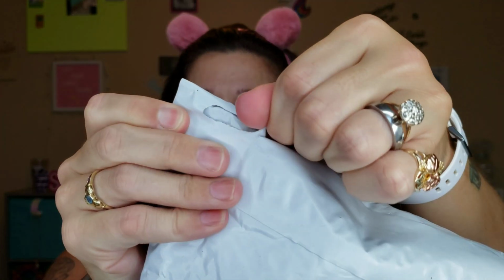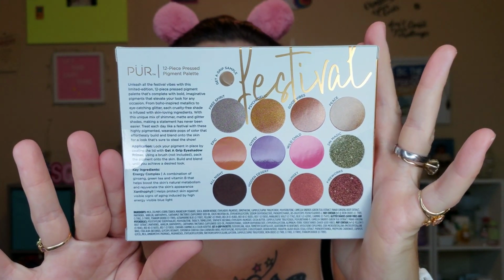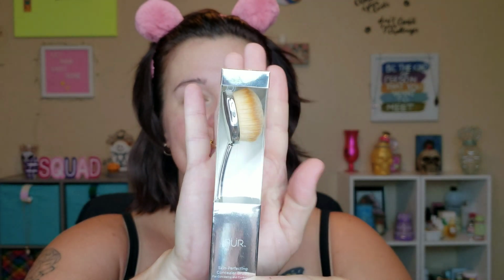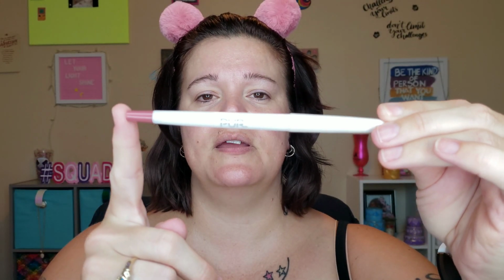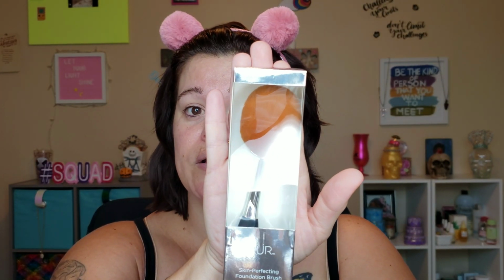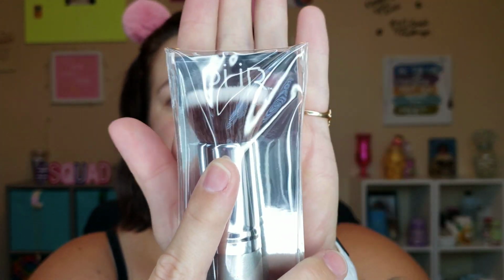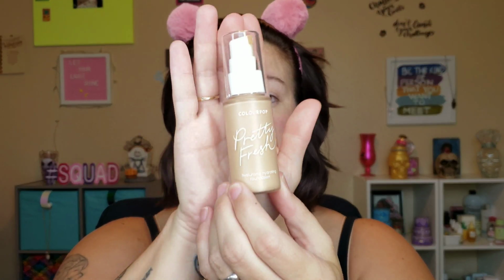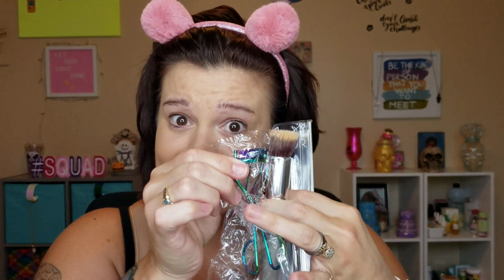PUR COSMETICS MYSTERY BAG!!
◽ENJOY IN 4K◽
Hey BEAUTIES! Today's video is my Pur Cosmetics Summer 2020 Mystery Bag Unboxing.
Will I like love or loathe it?
Grab a drink and see!

*ALL views and opinions are ALWAYS my own*

     💫Brand codes/links💫

      📫HAPPY MAIL/PR📫
                28348

         💰Support💰
ANY amount is truly appreciated and helps our channel so much.

Hey beauties! I'm Riri, a quirky weird southern girl with a potty mouth and heart of gold.
I love ALL things beauty and believe the glass is always half full.
FAMILY IS EVERYTHING TO ME!
I battle manic depression, PTSD, anxiety and chronic pain and am here to be a voice for those who may also suffer.

I'm aiming to change society's ideals of what "beauty" is...
I think we are ALL beautiful
no matter shape, size, gender, color or age.
*Be YOUR own best beautiful*